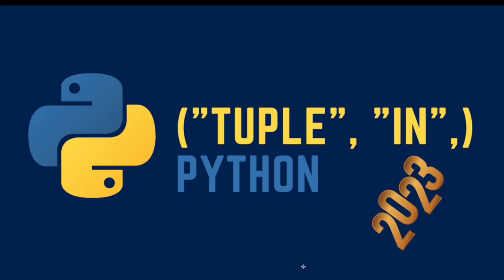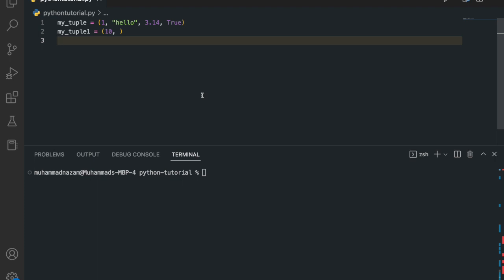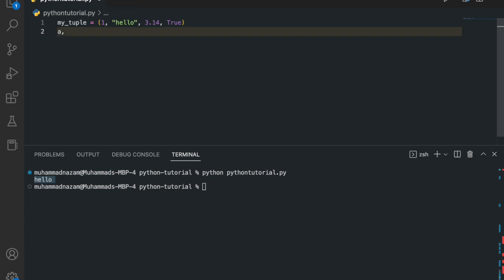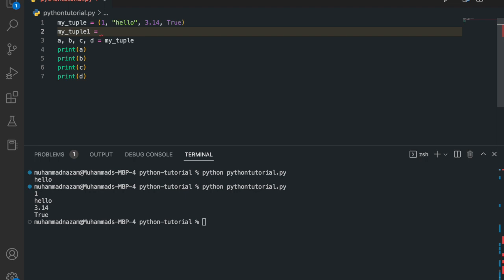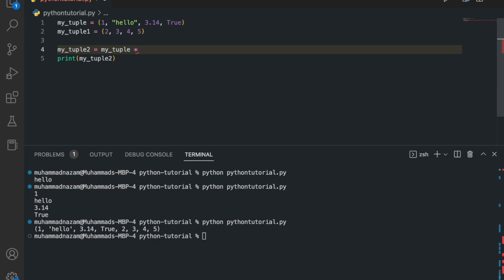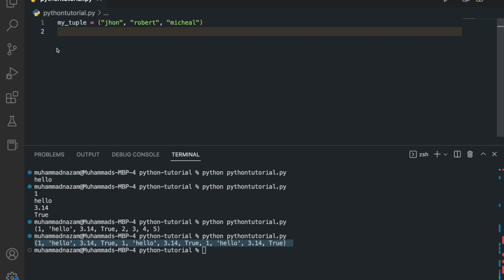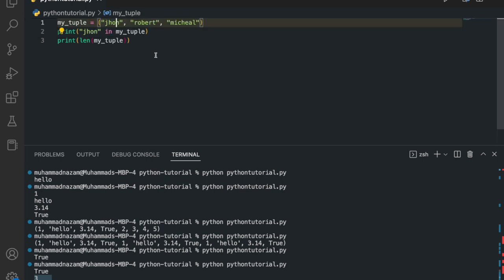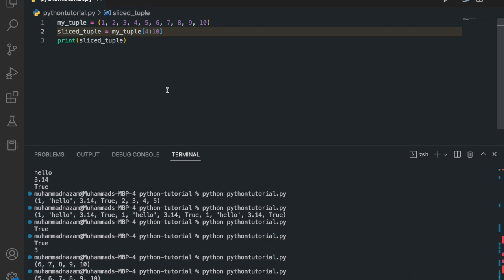Python Tutorial - Python Tuples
Python Tuples are an important data structure in Python and are used in a wide range of applications. They are immutable, ordered collections of items that can be of different data types.